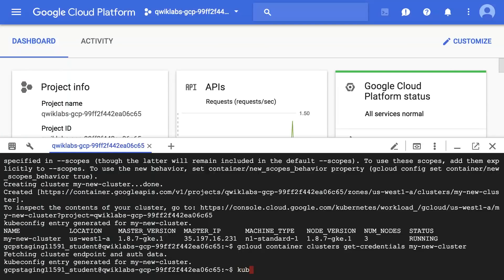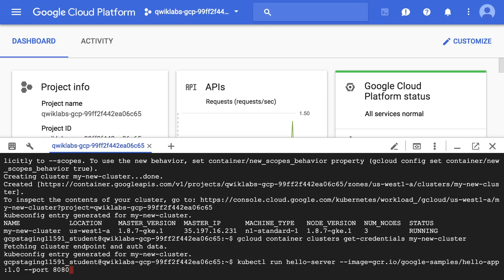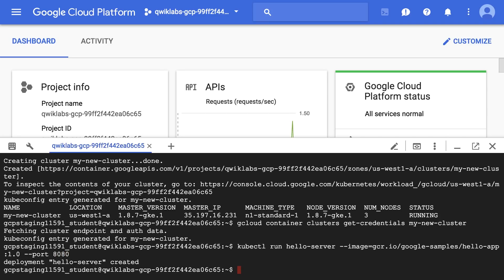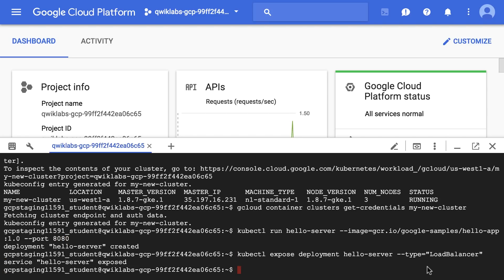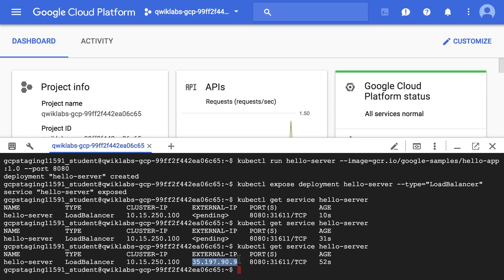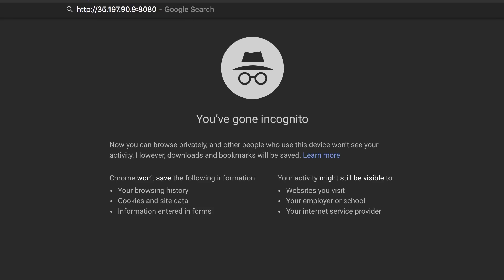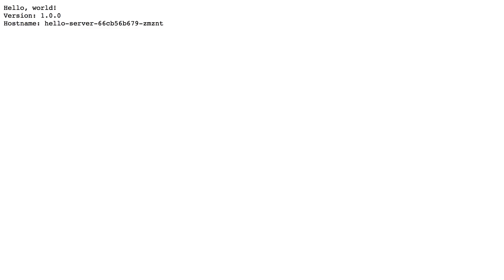Manage Containerized Apps with Kubernetes Engine | Google Cloud Labs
Run Docker containers on Google Cloud Platform. Try the Kubernetes Engine: Qwik Start lab

*Automatically get 3 free credits to take the lab. New enrollees only. Free credits offer good until April 17, 2018.

Want to learn more about Kubernetes Engine and other Google Cloud products and services?